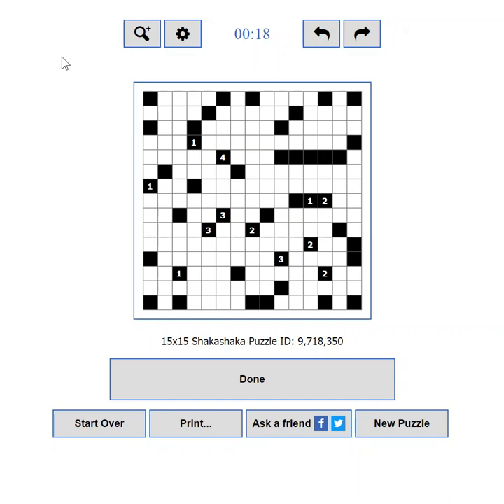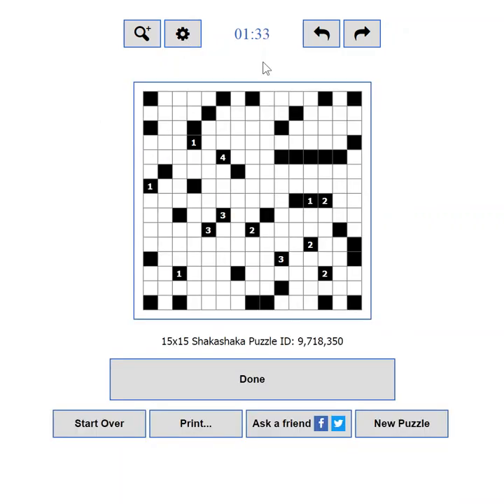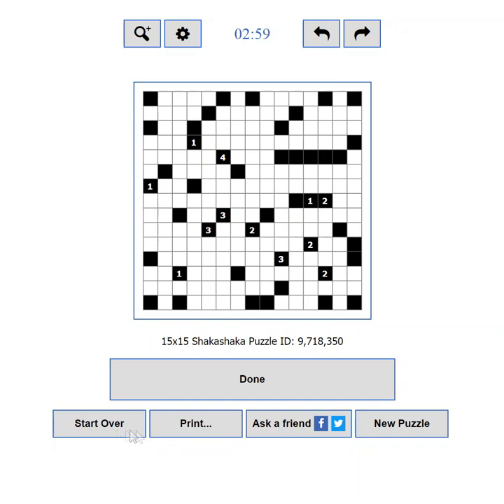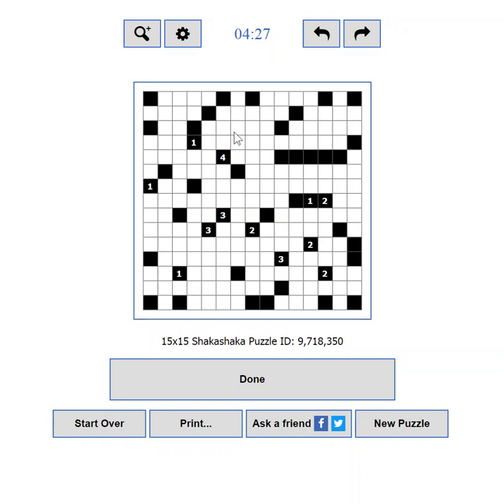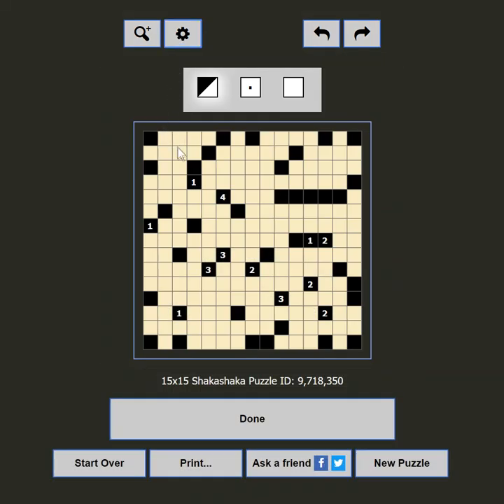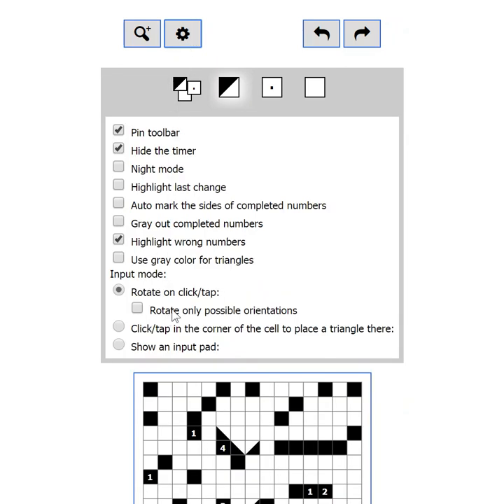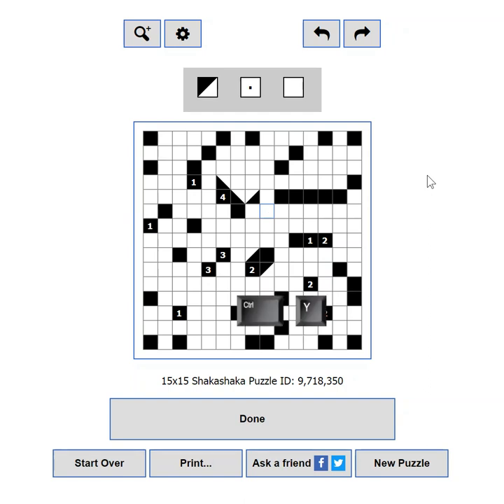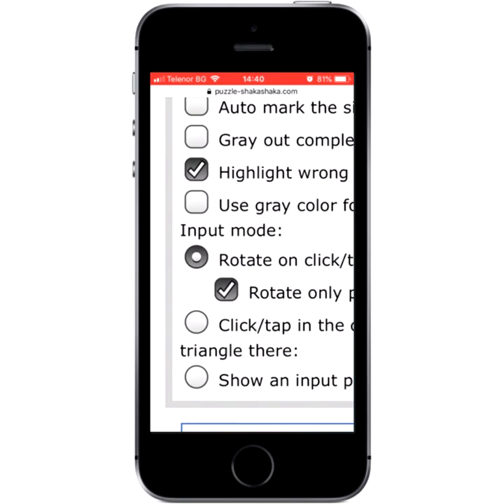Shakashaka Tutorial - #4 User Interface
User interface tips and tricks for playing Shakashaka.

0:08 - Part 1 - General Overview
0:45 - Part 2 - Control buttons
2:23 - Part 3 - Action Buttons
3:49 - Part 4 - Puzzle Area
4:33 - Part 5 - Settings
7:24 - Part 6 - Playing with your keyboard
8:19 - Part 7 - Playing on a mobile device

You can find tons of puzzles available to solve